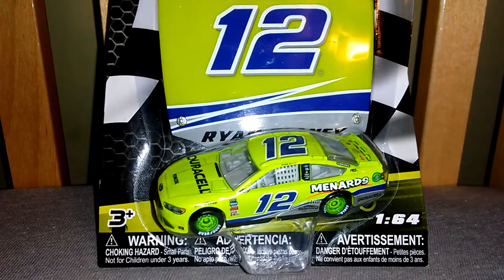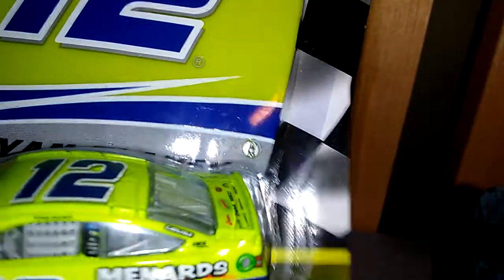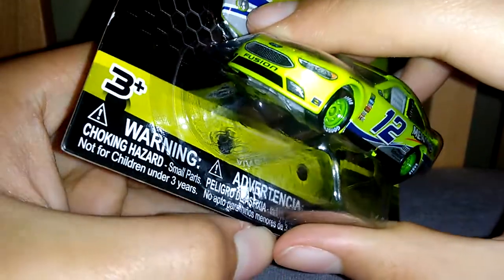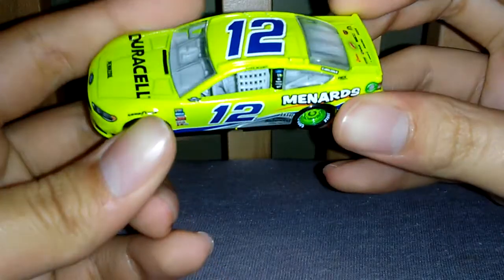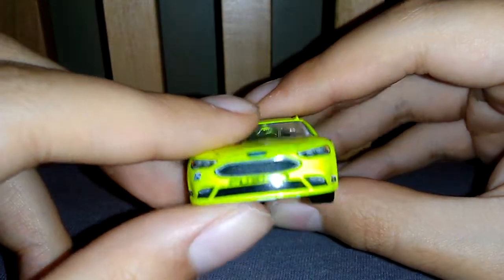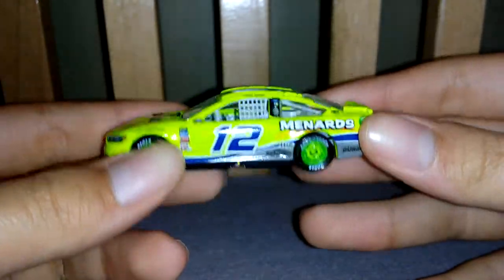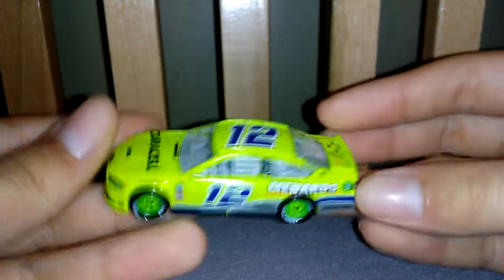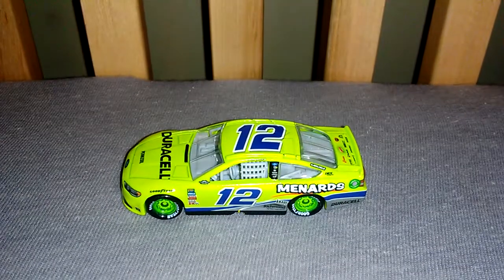Ryan blaney throwback 1/64 unboxing